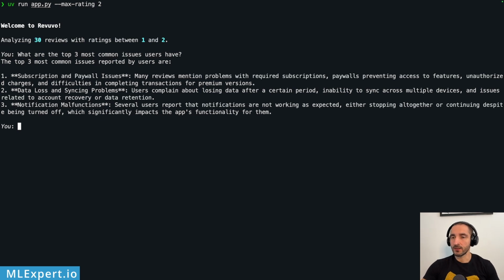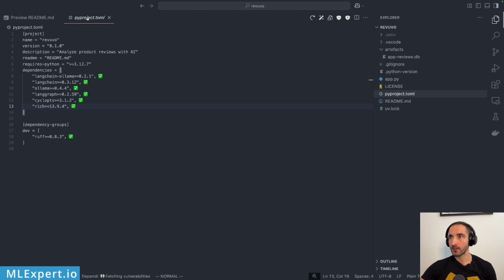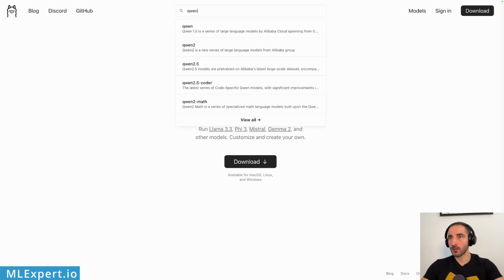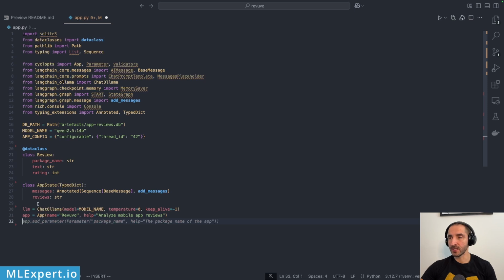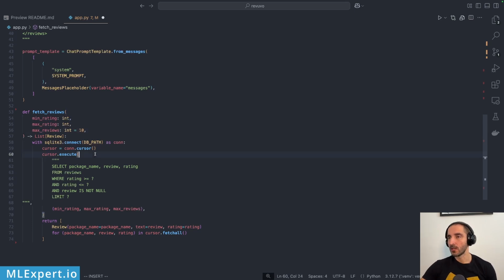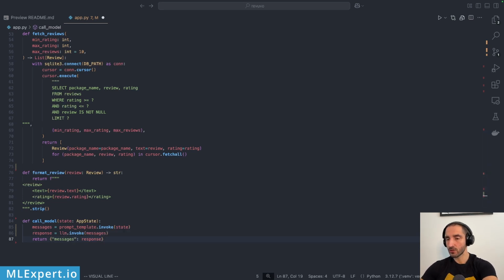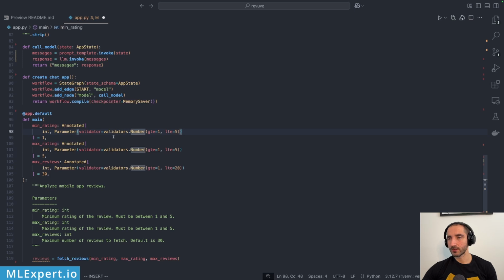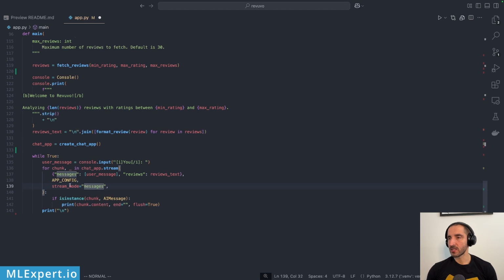Build Private Chatbot wtih LangChain, Ollama and Qwen 2.5 | Local AI App with Private LLM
Build a local/private chatbot that analyzes mobile app reviews. You'll use Qwen 2.5 to generate responses to questions about the reviews. We'll use LangChain and Ollama. Don't worry, it's only ~150 lines of code.

00:00 - Welcome
00:18 - Demo
01:48 - Text tutorial and code on MLExpert.io
02:28 - App architecture diagram
03:21 - Libraries we'll use
04:26 - Review data preview
05:10 - Install dependencies with uv
05:32 - Install Ollama
06:00 - Setup and imports
08:30 - Prompts
10:07 - Get and format reviews
11:41 - Pass messages to the LLM
14:08 - CLI app
17:33 - Conclusion